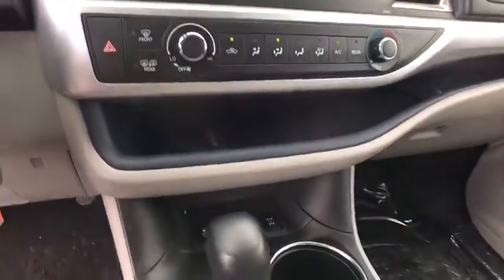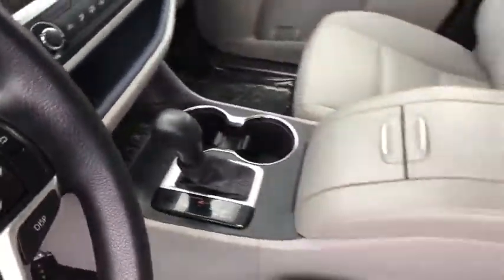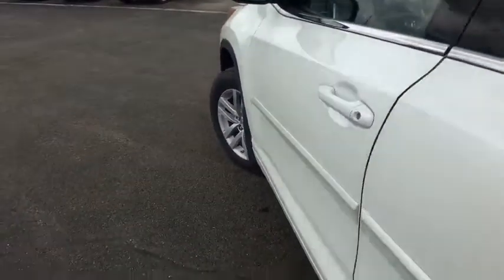2015 Toyota Highlander Vestal, Binghamton, Sayre, Ithaca, Horseheads, NY 13011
Blizzard Pearl Used 2015 Toyota Highlander available in Vestal, New York at Matthews Nissan. Servicing the Binghamton, Sayre, Ithaca, Horseheads, NY area.

Matthews Nissan
3101 Vestal Pkwy E

 Take command of the road in the 2015 Toyota Highlander! This is a superior vehicle at an affordable price! Toyota infused the interior with top shelf amenities, such as: delay-off headlights, a trip computer, and more. It features all-wheel drive versatility, an automatic transmission, and a 3.5 liter 6 cylinder engine. Our sales staff will help you find the vehicle that you've been searching for. We'd be happy to answer any questions that you may have. Please don't hesitate to give us a call. One owner. Non-smoker. All wheel drive. Third row seating. Light gray cloth interior. Blizzard white exterior.